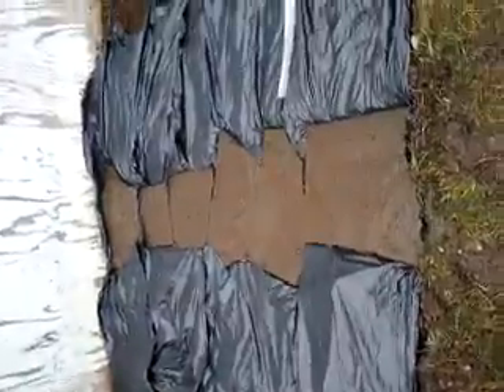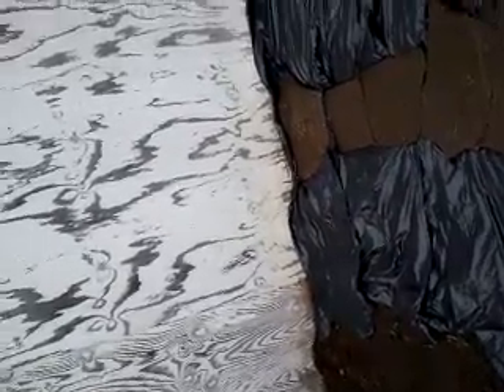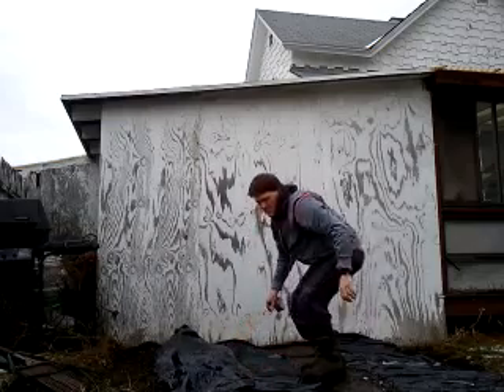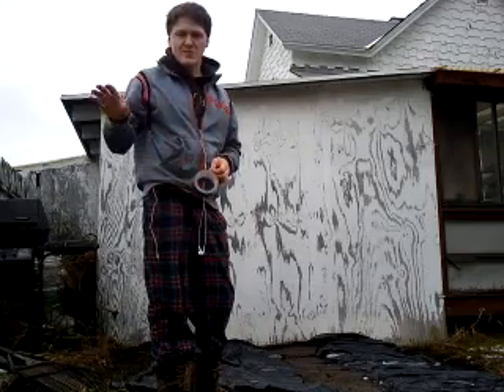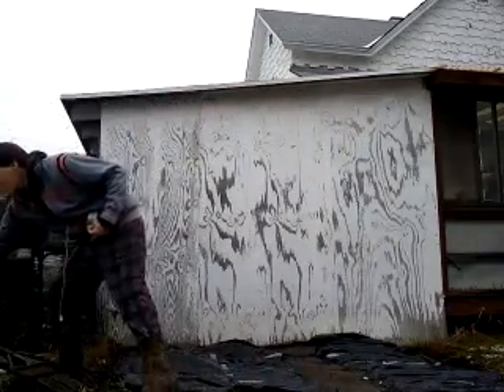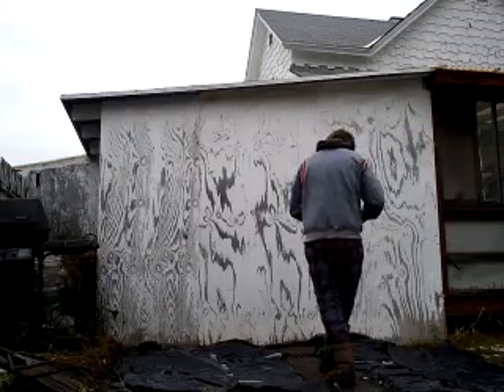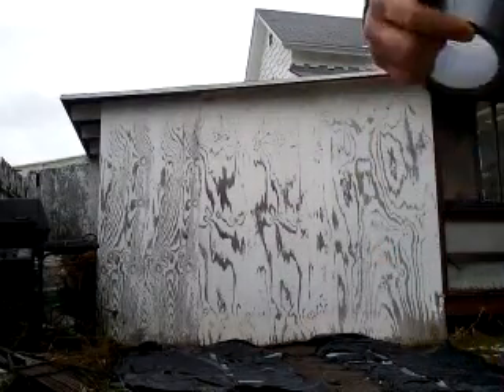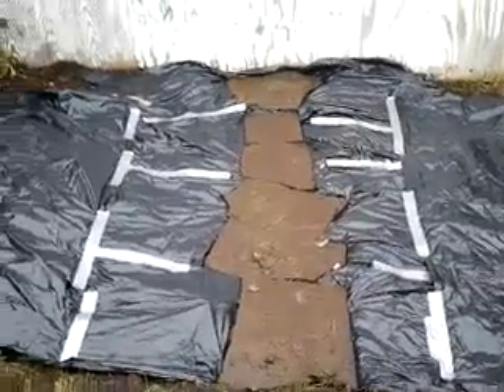raw food greenhouse wheatgrass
this video shows the stones that i use for my green house for a walkway and how to secure the ground cover to prevent weeds eat your raw veggies yall visit on facebook and become my friend lots of info to come on gardening and raw food stay cool ..